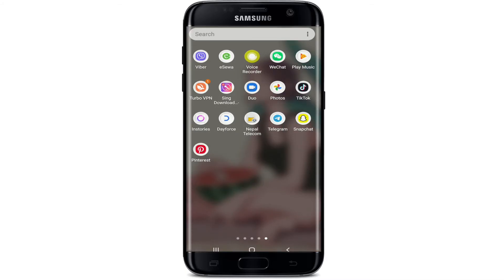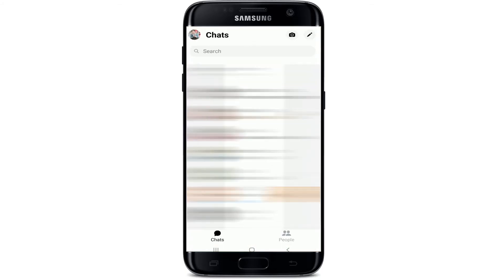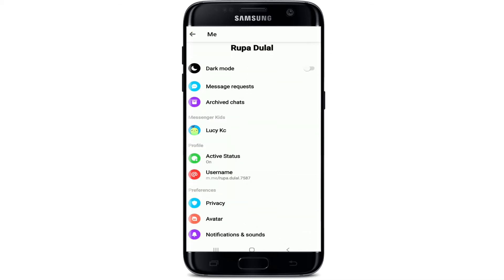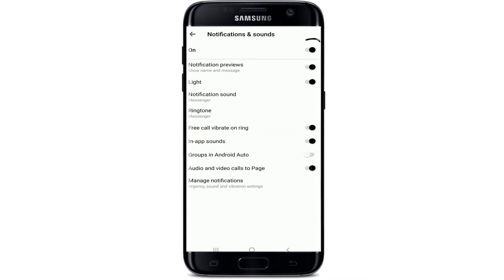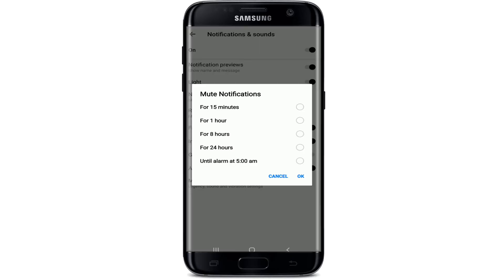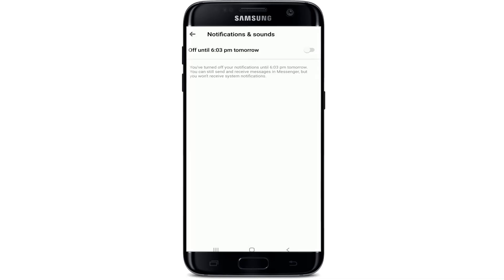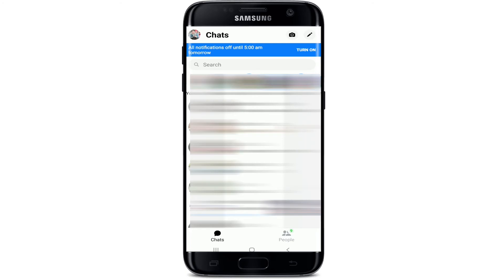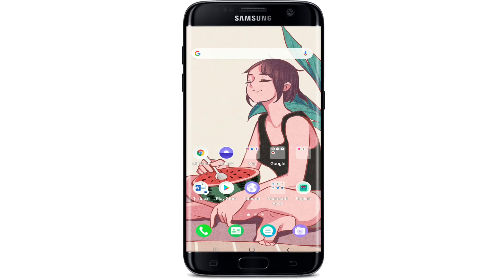Turn Off Messenger Notification: Remove Text Message Sound on Messenger Chat 2021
Is your Messenger notification sounds bothering you? Learn how to remove text message sound on Messenger. Watch the whole video and learn how you can easily turn off the text message sound on Messenger in just a few minutes.

Sometimes the sound on Messenger can be really irritating or you just don’t want others to know that you are chatting on Messenger. With the sound on everyone can easily guess that you are on Messenger chatting to someone. So in order to solve the issue you can easily remove the sound on Messenger.